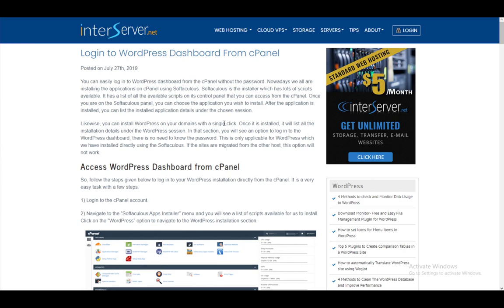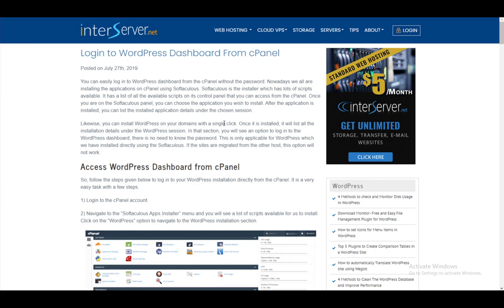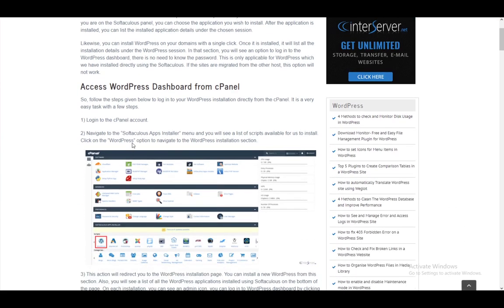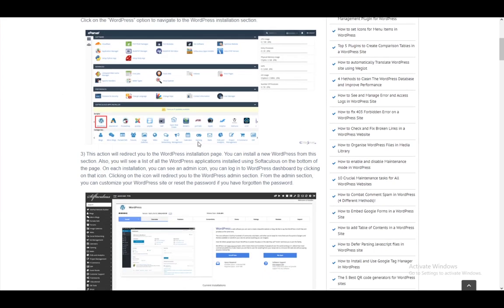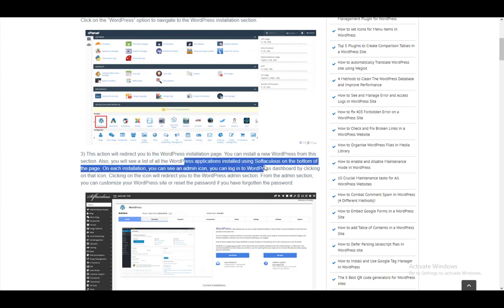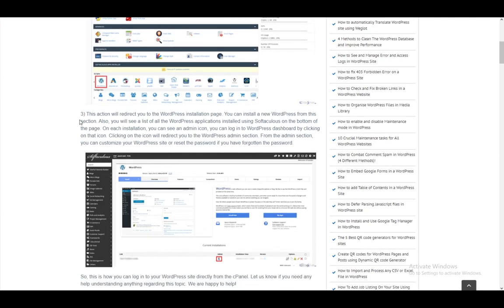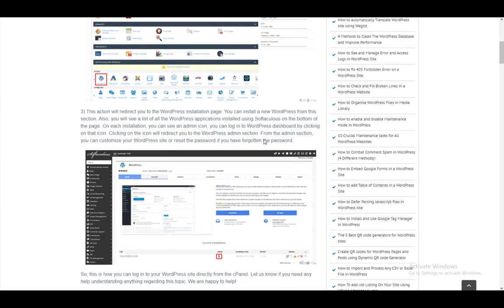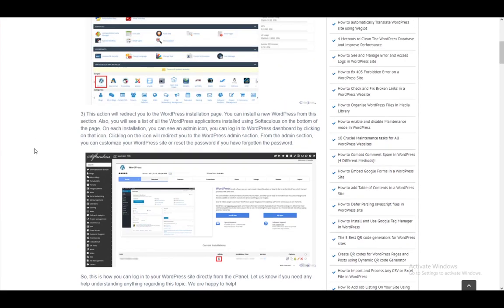How To Access cPanel From WordPress Dashboard Tutorial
Today we talk about access cpanel from wordpress dashboard,wordpress tutorial,wordpress dashboard,how to access wordpress dashboard from cpanel,cpanel tutorial